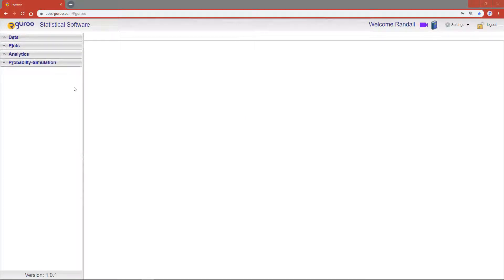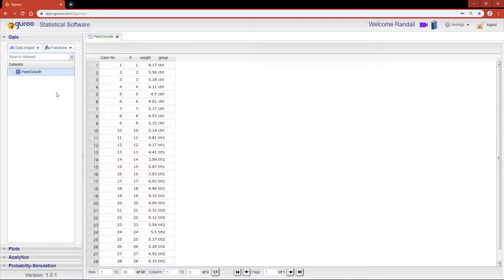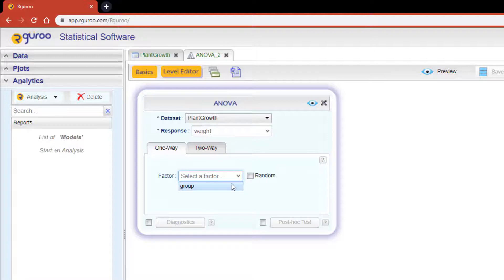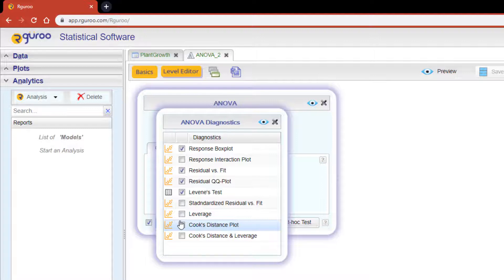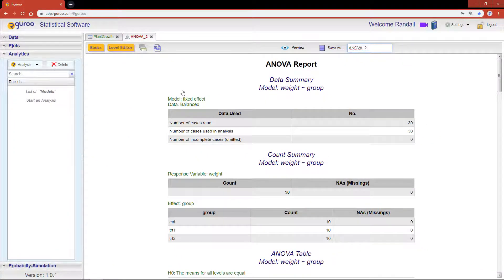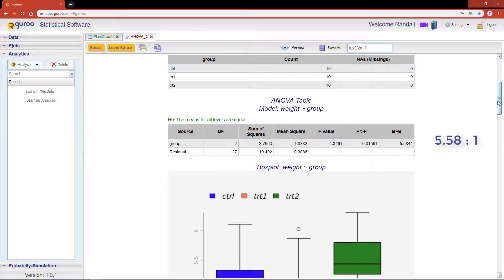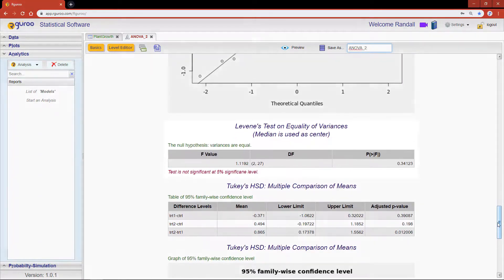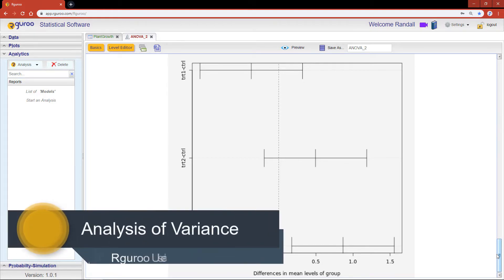One-Way ANOVA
This video shows how to fit a one-way analysis of variance model (one-way ANOVA) in Rguroo.